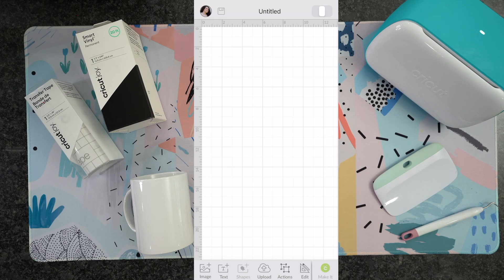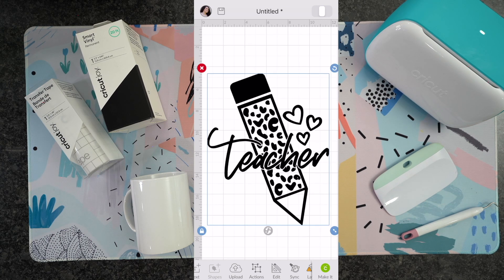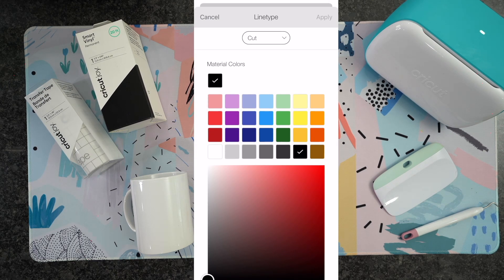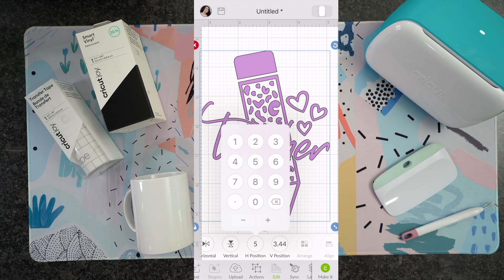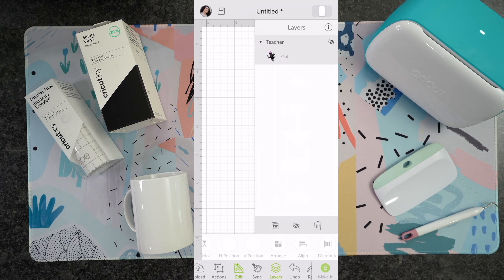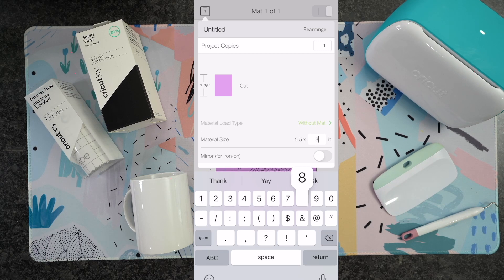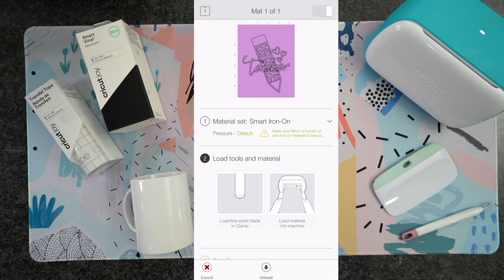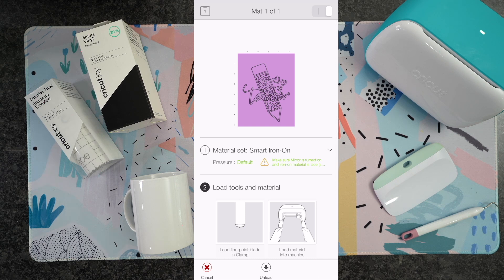✨ How to use Cricut Design Space With Cricut Joy Tutorial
🤔 How to use Cricut Design Space With Cricut Joy Tutorial - Do you wonder how to use your Cricut Design Space on your cell phone with Cricut Joy? In this tutorial I will show you step by step how to create Cricut Joy Project using your cell phone. More info below 👇

00:00 - Intro
00:17 - Changing your machine in Cricut Design Space
00:41 - Uploading your own image
01:15 - Duplicating and Contouring the Design
02:08 - Edit Button
04:50 - Making Options
07:44 - Roundup